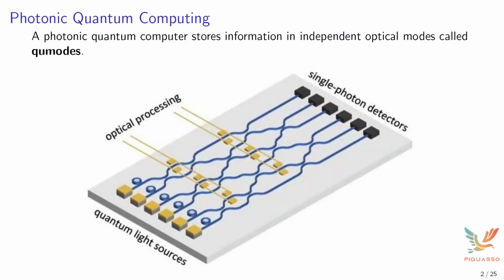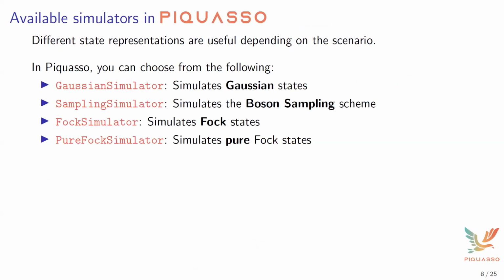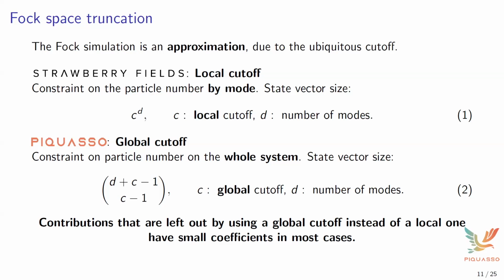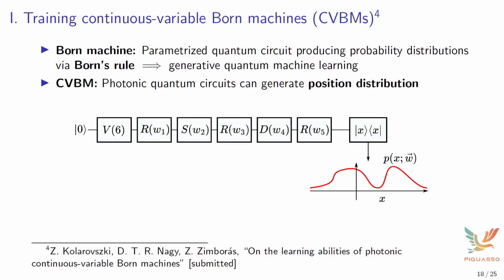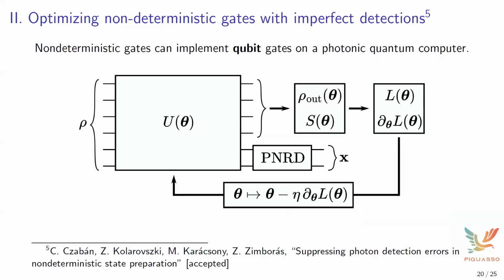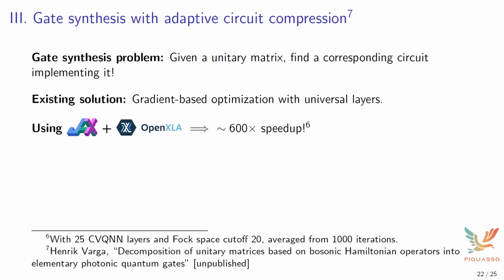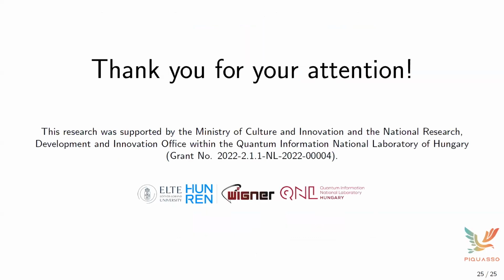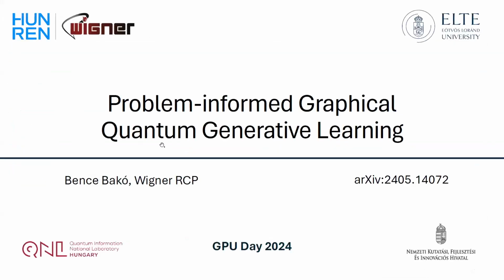Kolarovszki Zoltán: Simulation of photonic QC with automatic differentiation in Piquasso